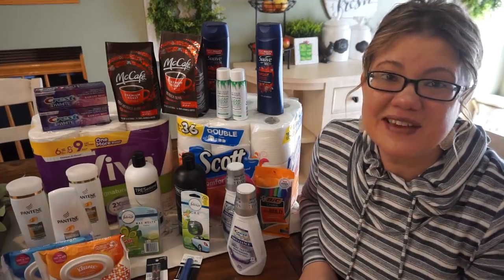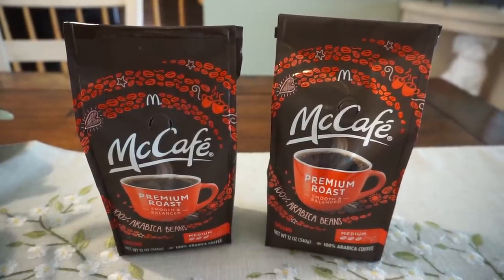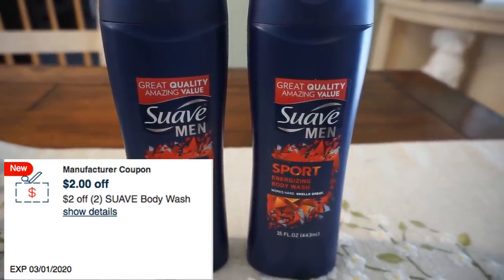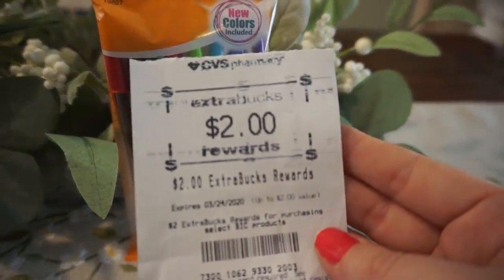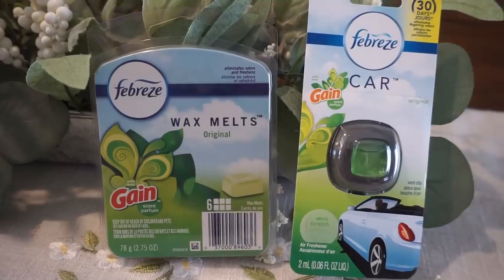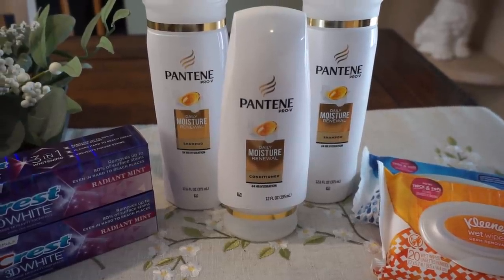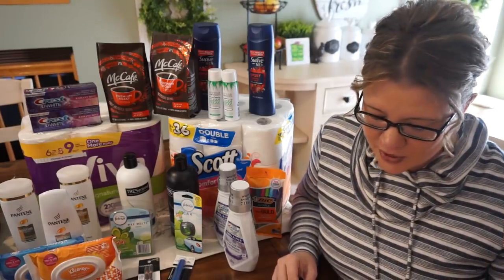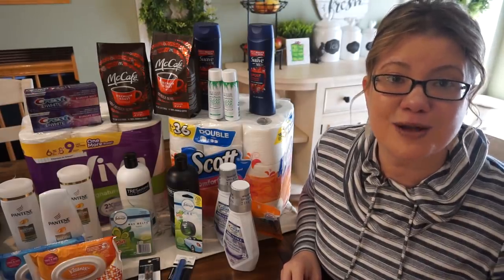CVS HAUL (2/23 - 2/29) | 24 ITEMS FOR ONLY 55¢ EACH! 😱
Love & hugs. Luellen ❤️💜💛💚💙

Write to me...I would love to hear from you:

Please write to me at:

1147 Brook Forest Avenue #23